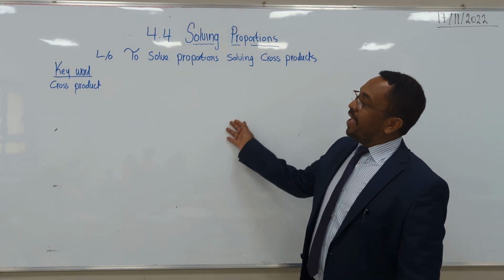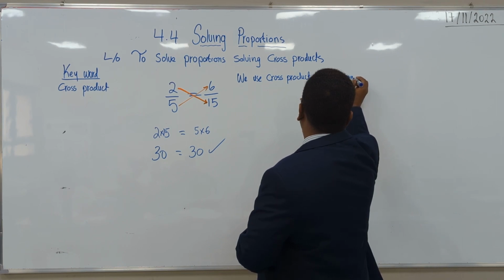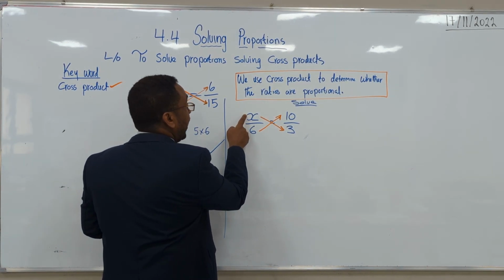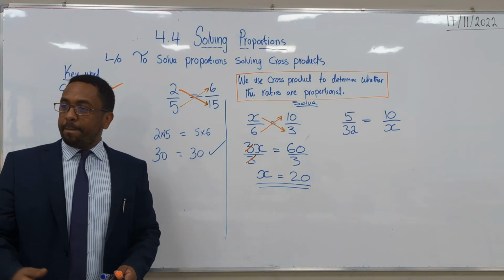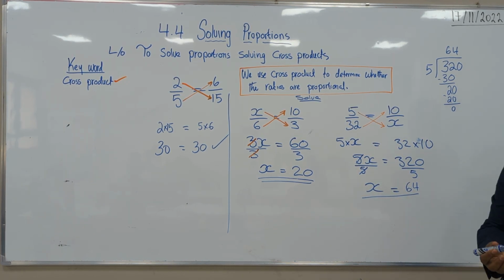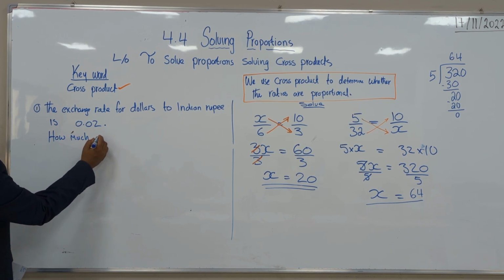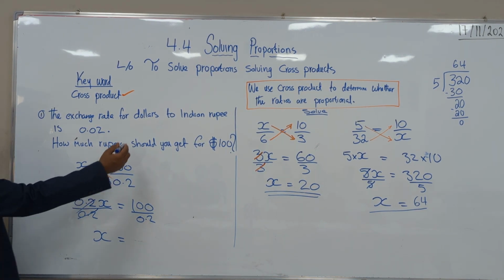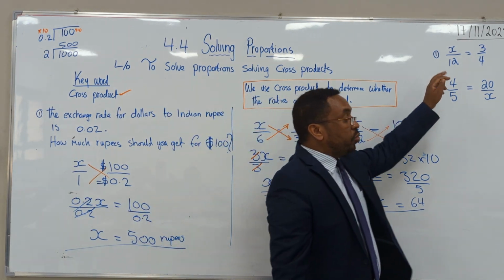4.4 Solving Proportion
To solve Proportions using cross-product.